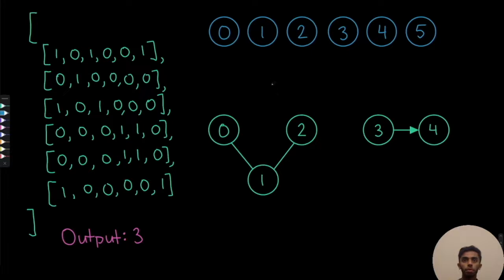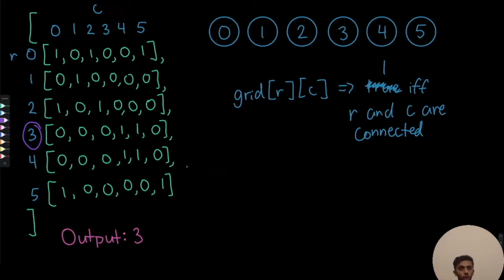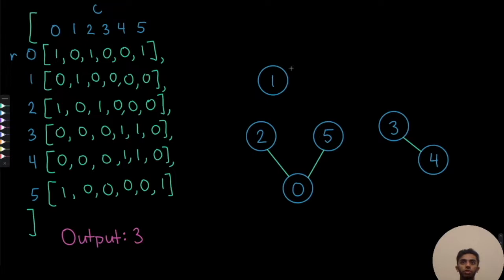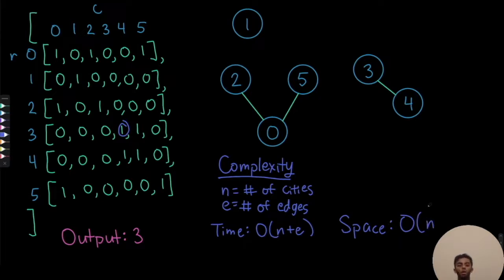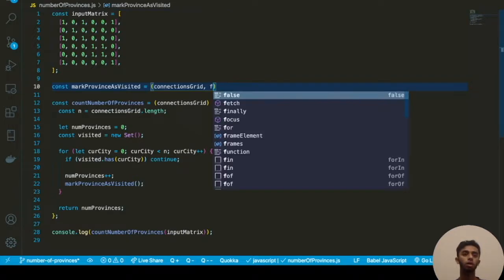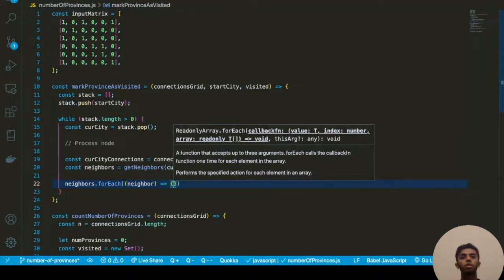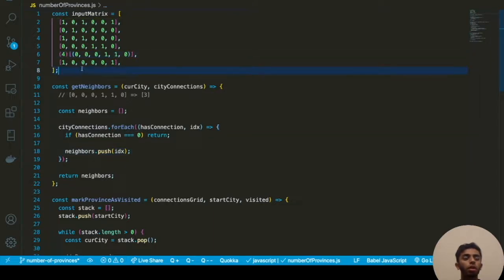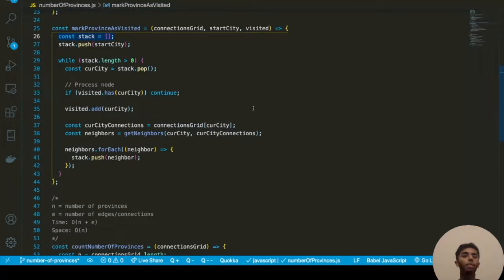Number of provinces (DFS) - JavaScript